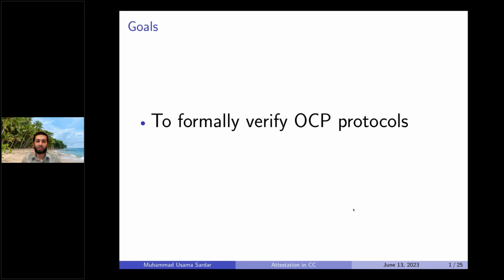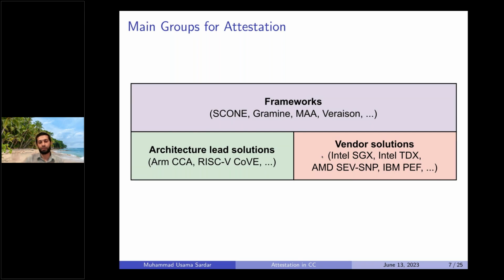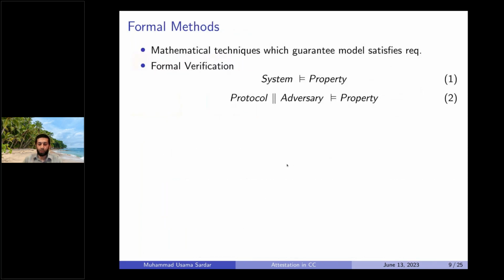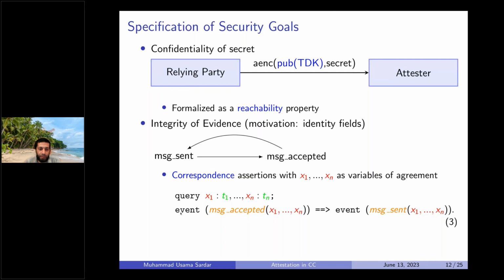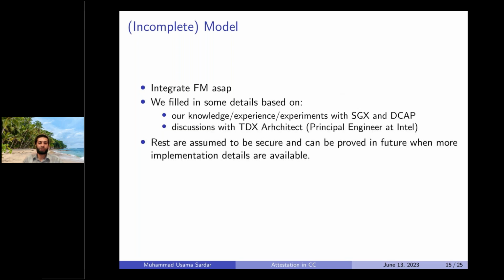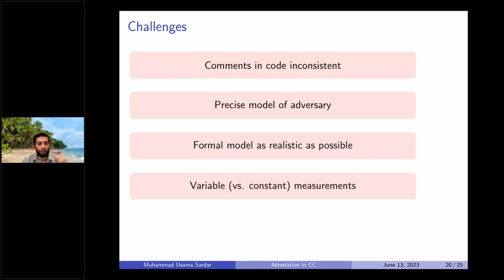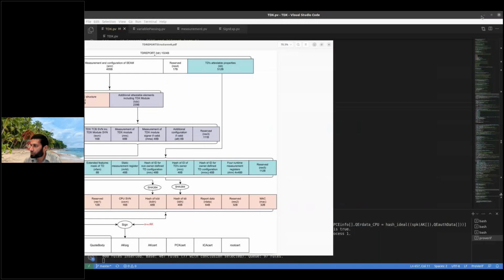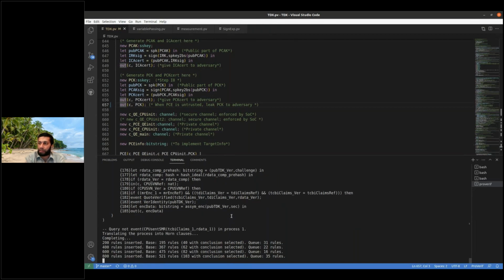Security - OCP Project Call June 13 2023